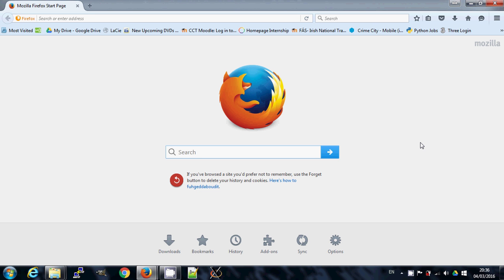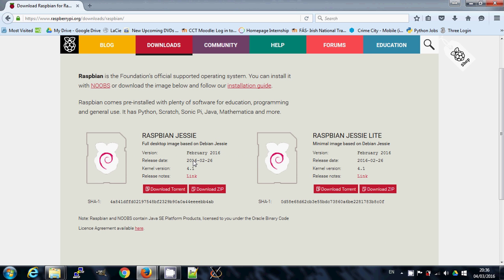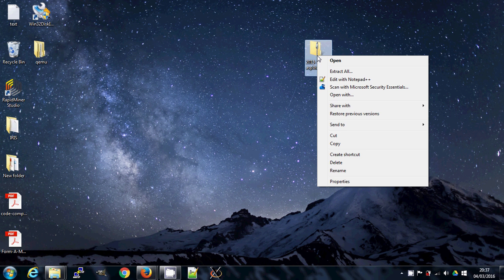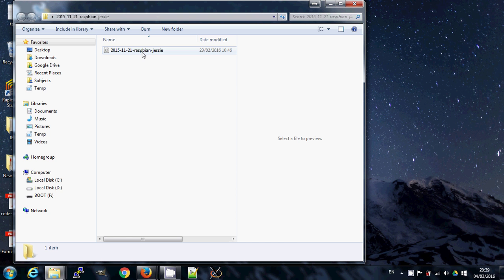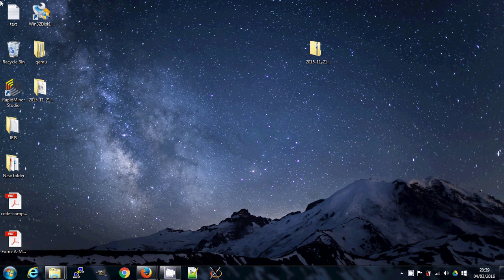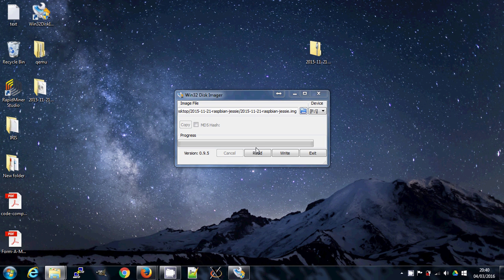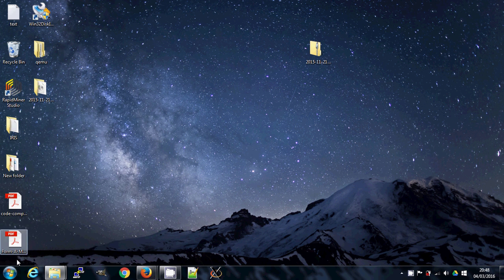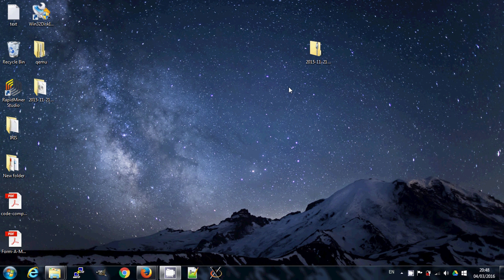Raspberry Pi Games Console Part 1: Download and Write Raspbian OS.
Download and writing Raspbian to a SD Card for the Raspberry Pi.